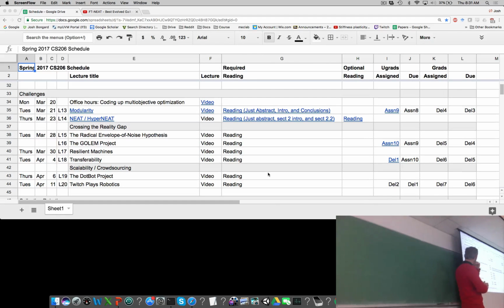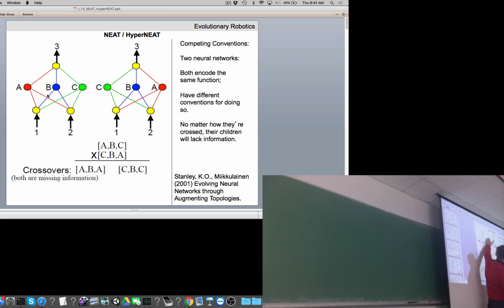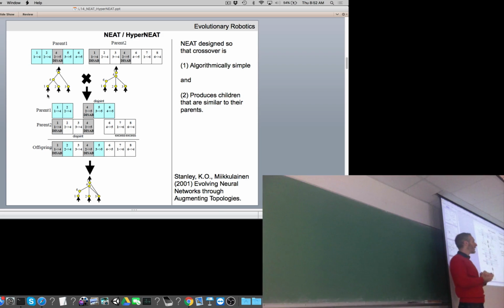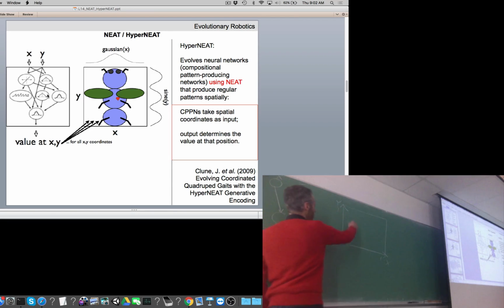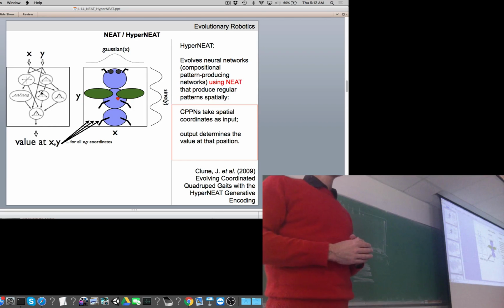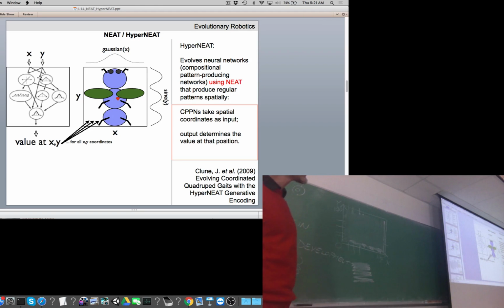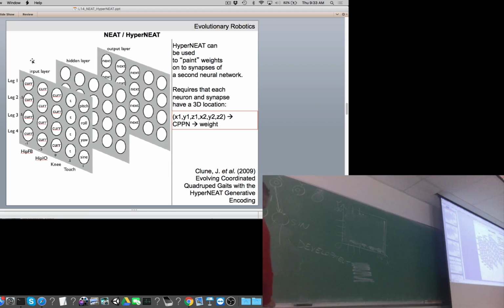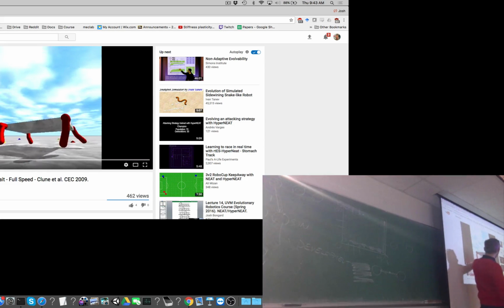Lecture 15 of Evolutionary Robotics course at UVM (filmed Thurs Mar 23, 2017)